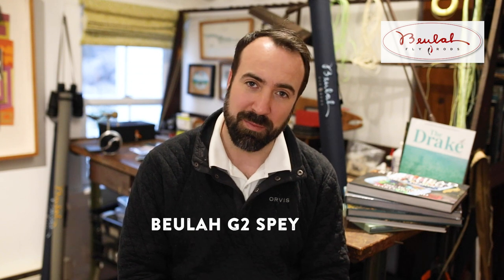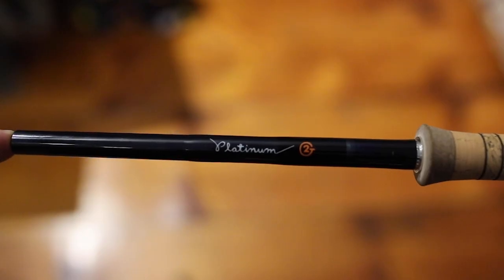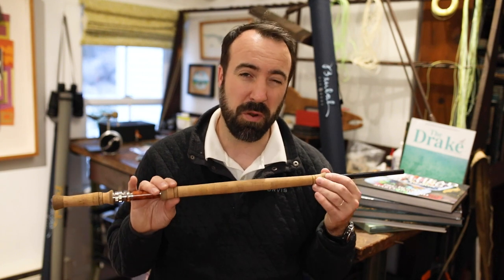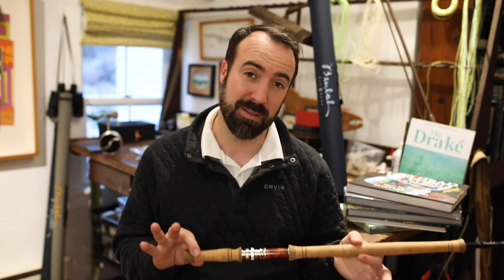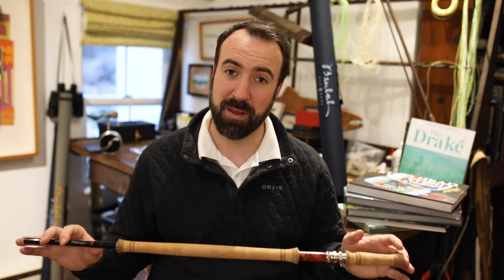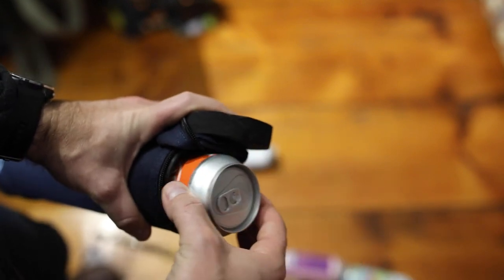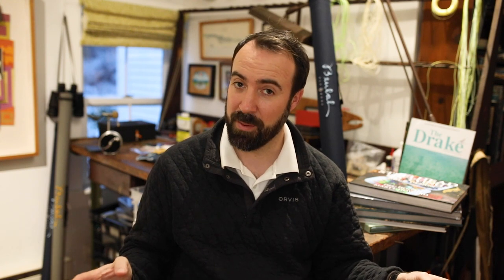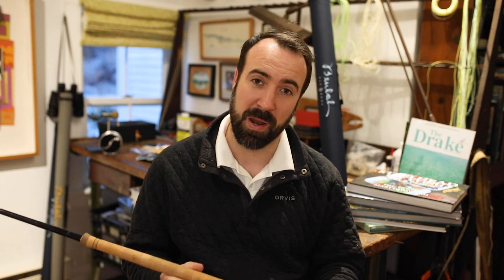Beulah G2 Platinum Spey Rod 13'8" 6 Piece Review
Electrical Tape

Renfrew Hockey Tape